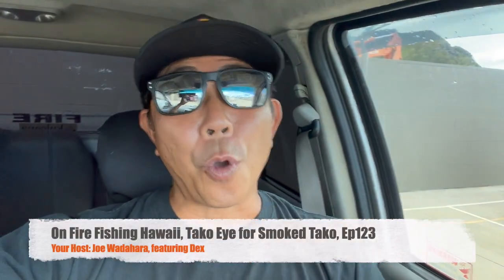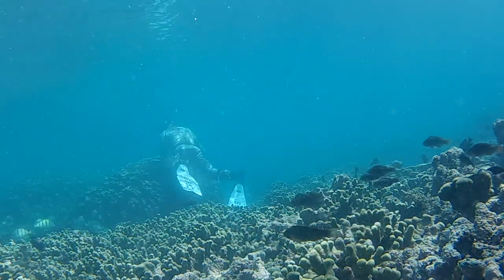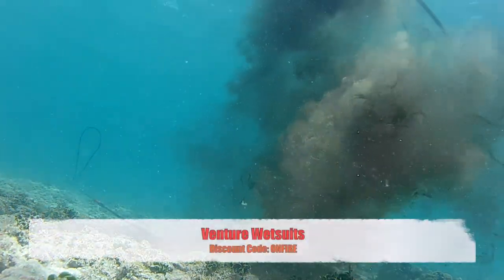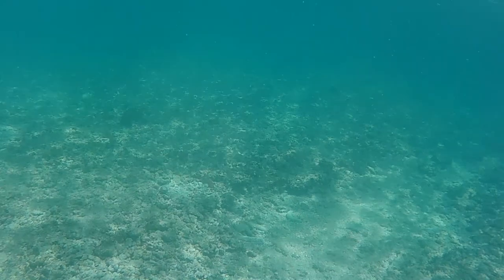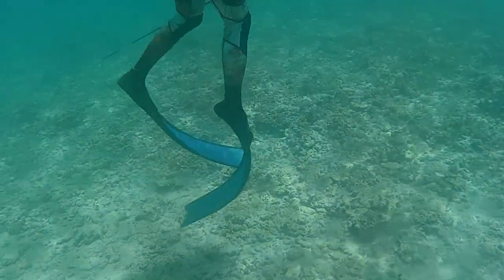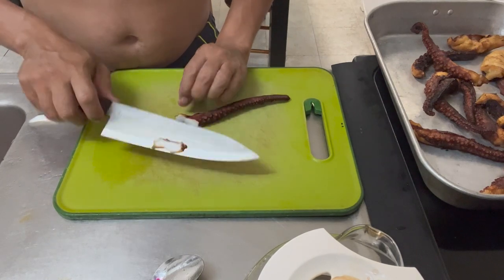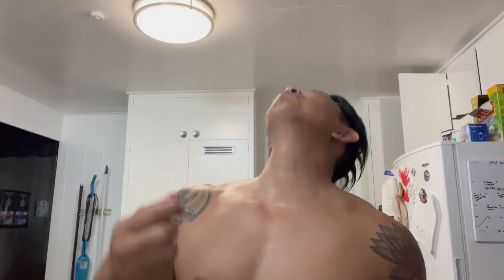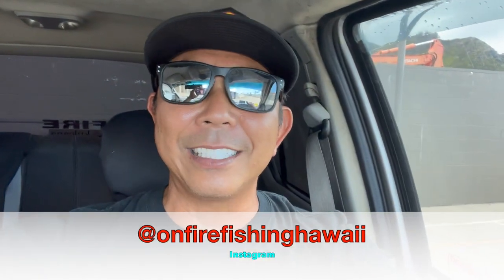Do You Have the Tako Eye? Tako Diving with Dex, Ep123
Smoked Octopus (Tako), Delicious Tako Poke Dip...How to FISHING AND DIVING HAWAII LIFESTYLE VLOG. I go out diving for tako octopus using a three prong spear and show you How to spearfishing to catch octopus with Dex from Poke em then smoke em,  HAWAII SPEARFISHING, FISHING HAWAII, HAWAII FISHING, TAKO EYE, CATCHING DINNER, CATCH AND COOK, TAKO DIVE

I am a fire fighter that loves to fish and dive..This is fish and dive channel that does a lot of catch and cooks, made for fishing people like yourself...so let's go fishing. I'll show you How to fish and catch more fish, dive, spearfish , three prong, free dive, offshore fish, near shore fishing, troll, and more. with lots of helpful tips and secret tricks to find and catch more fish. Great for beginners to learn, tips and techniques on how to catch and cook local fish and seafood on Oahu. Come with me and my friends, on our adventures in Hawaii.

Mahalo to :

Kai's Handcrafted Spears- (Carbon Fiber Three Prong Spears)
"The best three prong I've ever owned"
check him out and PM for prices on Instagram

Nanko's Fishing Supply

Evolve- (Three Prong- three piece)
Kona, Hawaii

Aku Eye Lures Hawaii - (Grubs and lures)

Kahea Lures- (Realistic lure heads for trolling, and realistic Oama)

Awesome Non-profit that helps plant, monitor, care for our coral reefs. Please check them

Artist: Captain Ronald Johnson and FF1 Scott Jackson and FF1 Danny Miguel, @benahnmusic , benahnmusic.com for songs